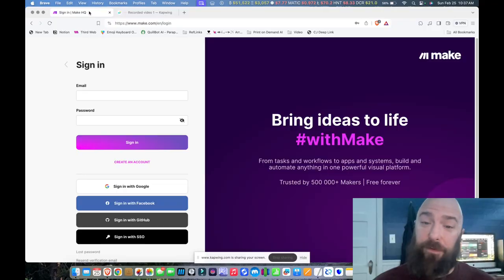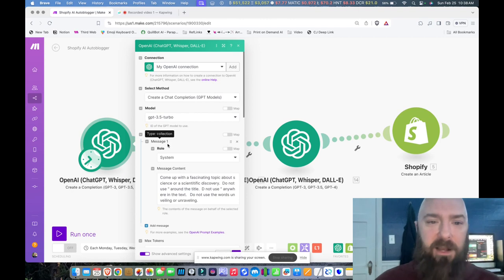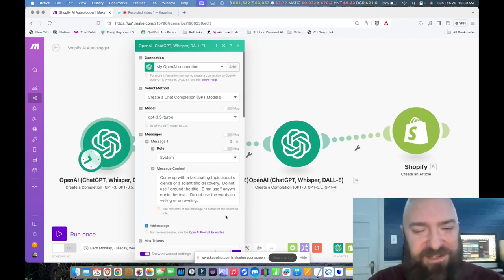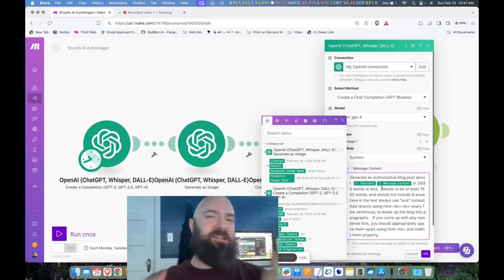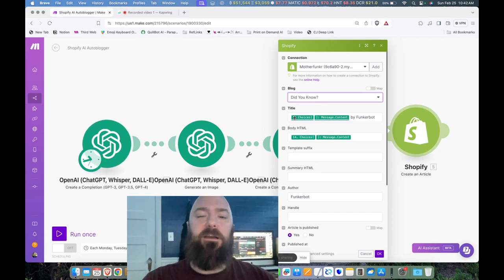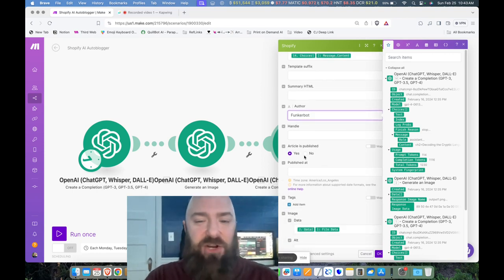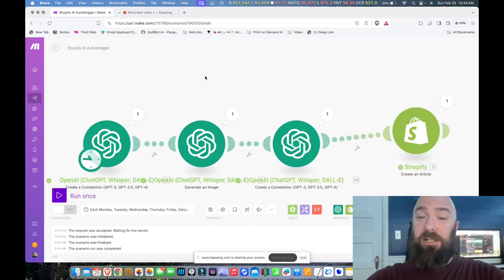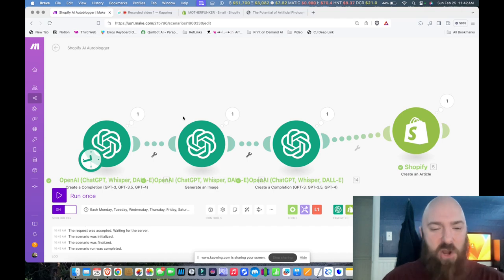How to Automate Your Shopify Blog with AI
How to automate your Shopify blog using OpenAI and Make!